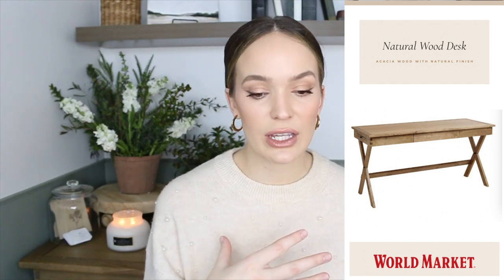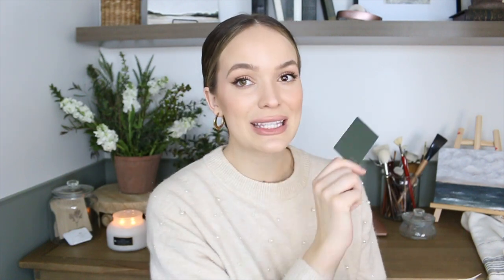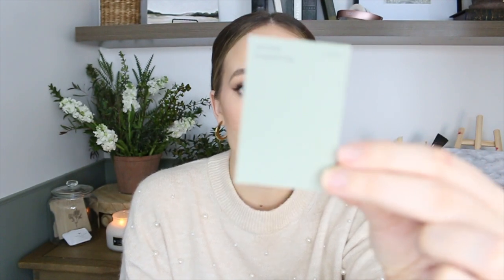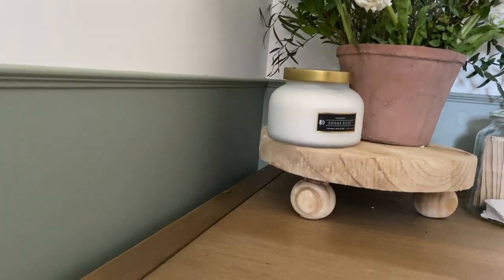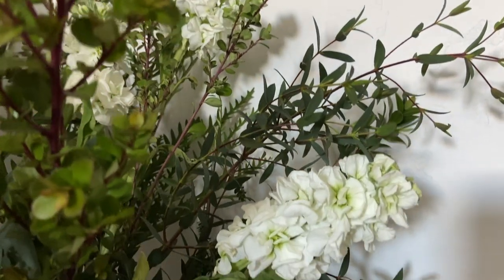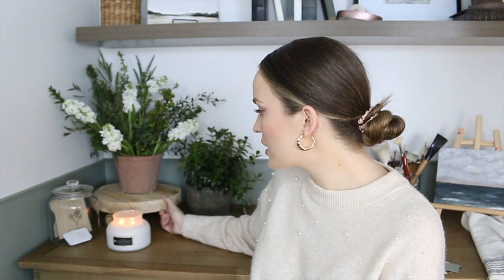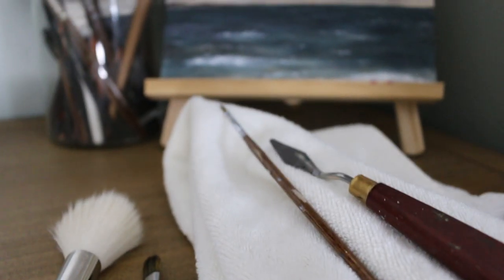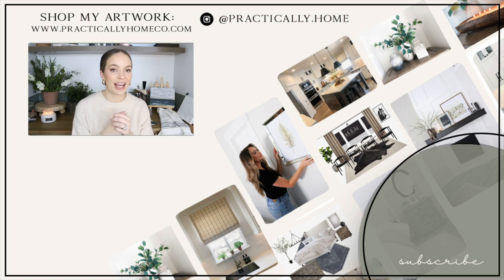DIY Small Office Makeover | Office Decorating Ideas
Hi Everyone!
I wanted to kick off the new year with a DIY for my small office. This tiny space in my bedroom needed a makeover, and it was the perfect spot for a small office space. I'm sharing some of my office decorating ideas with you and I hope this video will inspire you the spruce your own office space for a productive year!

SHOP MY BEDROOM:
Bed Frame